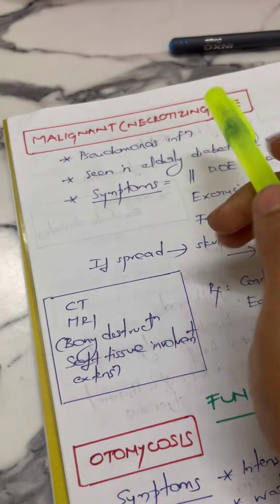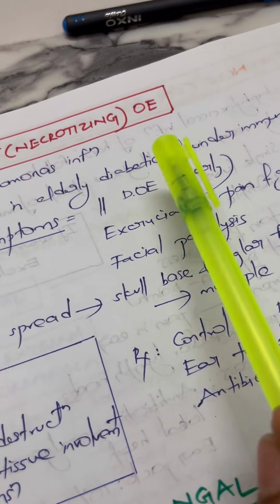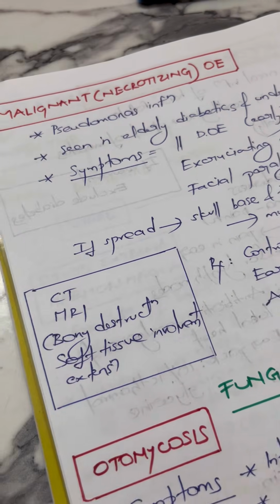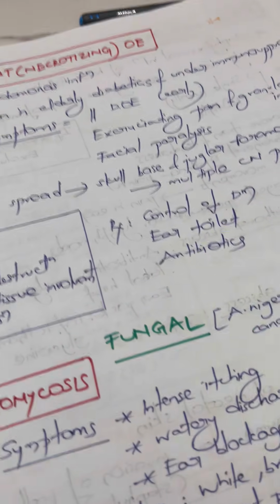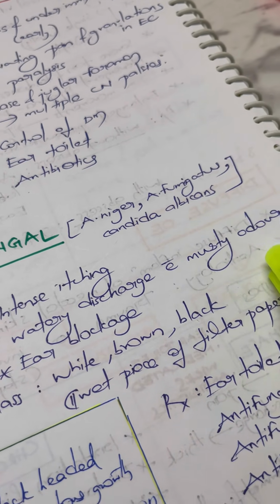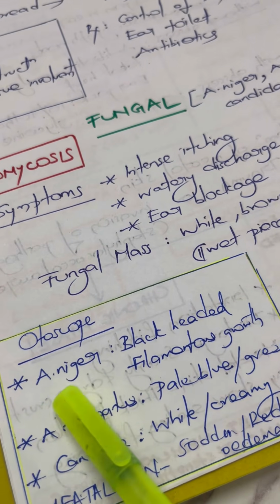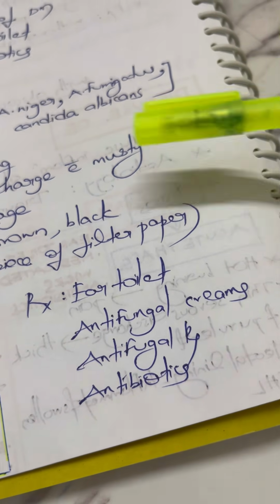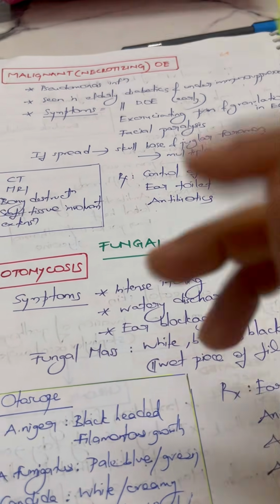Inflammation of Ear Canal 🖋️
Inflammations of EAC – Part 3 👂🔥

From Malignant Otitis Externa (life-threatening ⚠️) to Otomycosis (fungal infection 🦠), know the differences that matter in exams & clinics!

📍 Malignant OE → severe pain, diabetics, bone involvement
📍 Otomycosis → itching, fungal debris, black/white flakes

💡 Viva pearl:
“Severe nocturnal ear pain in diabetic = think Malignant OE”

📚 Handwritten notes + quick explanation for last-minute revision

🎥 Watch till end • Save • Share
👉 Follow for more ENT simplified